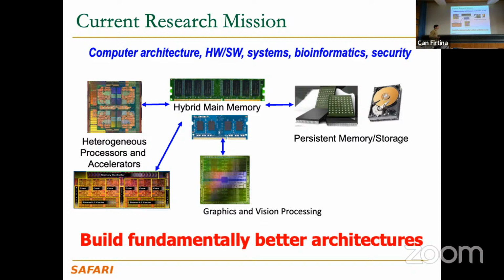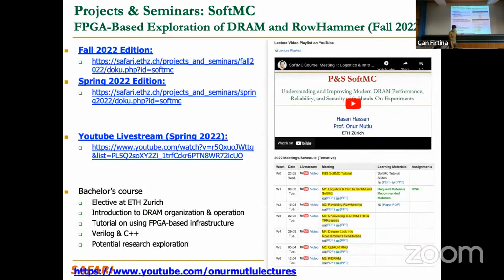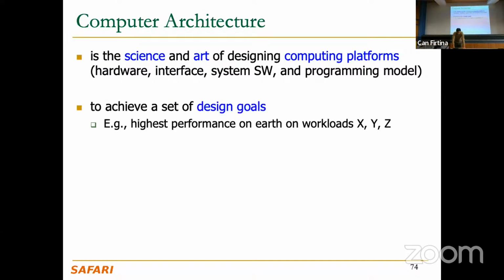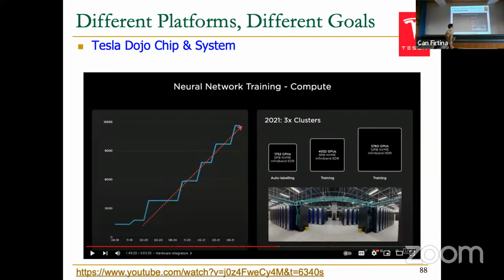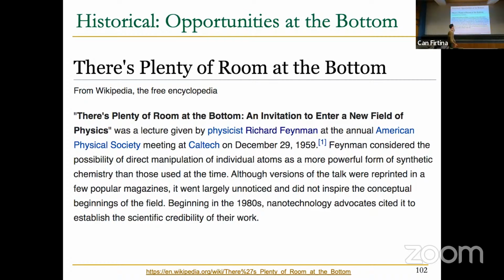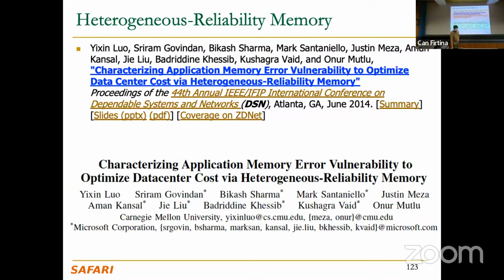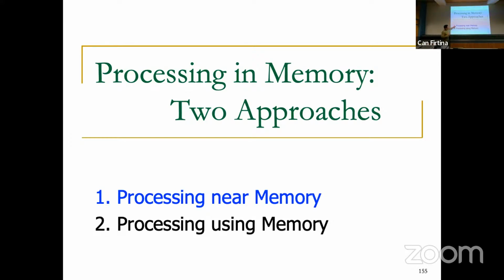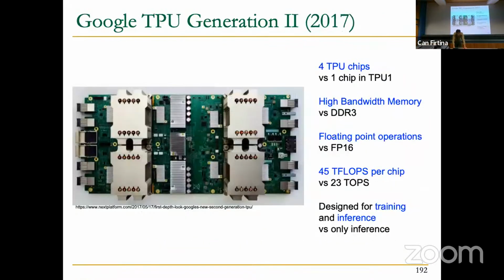Computer Architecture - Lecture 1: Introduction and Basics (Fall 2022)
Recommended Reading:
Intelligent Architectures for Intelligent Computing Systems